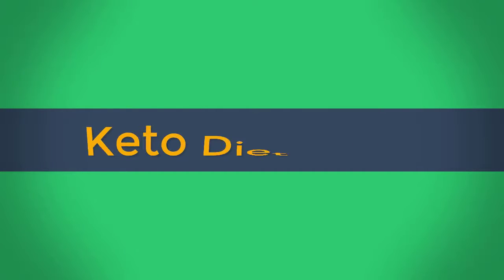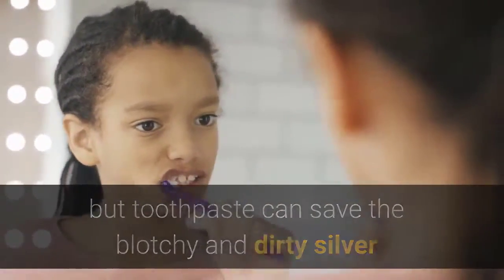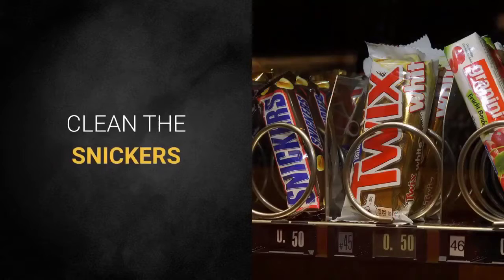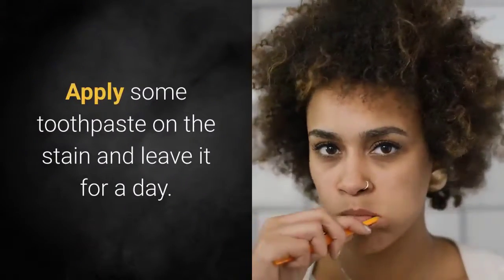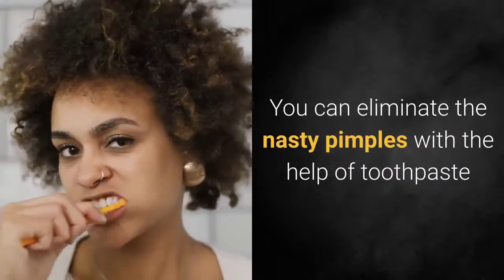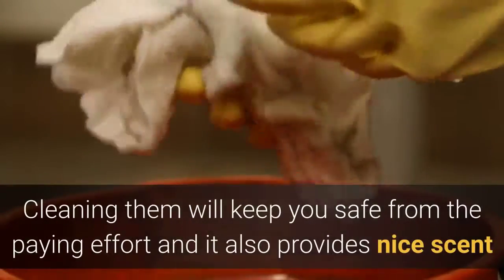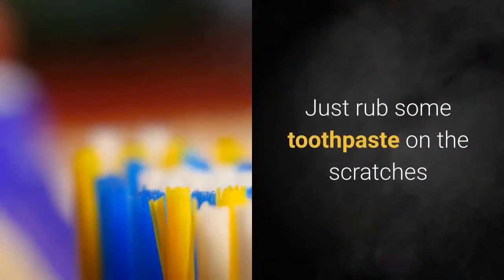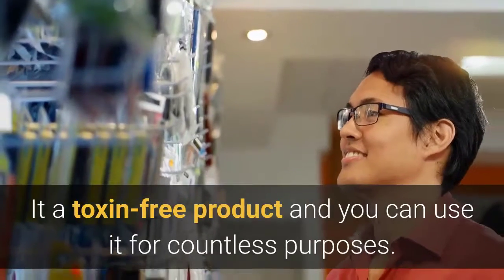20 Uses Of Toothpaste That Will Certainly Amaze You | Toothpaste Hacks | Beauty Hacks